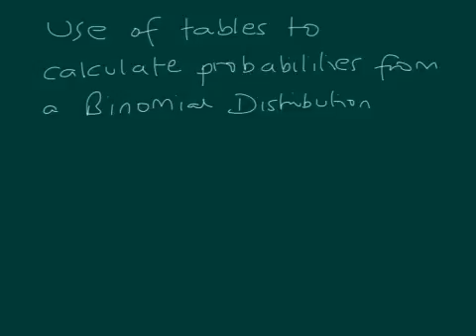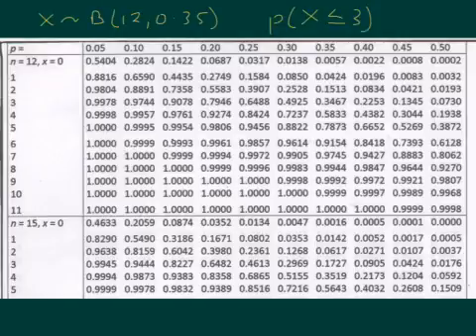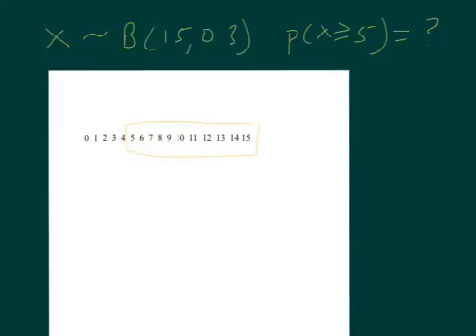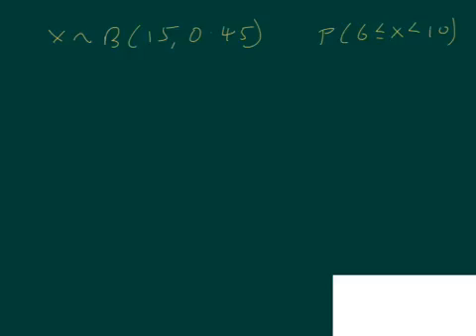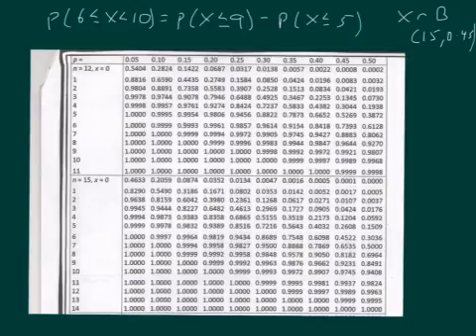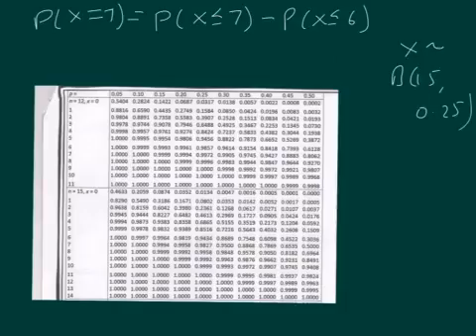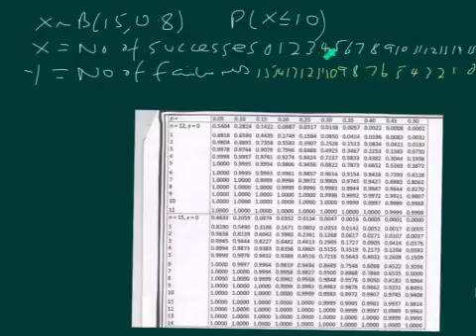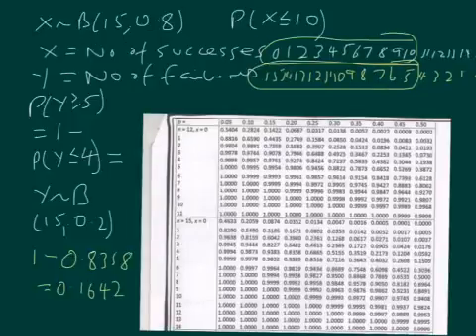S2 Binomial Distrubution 2